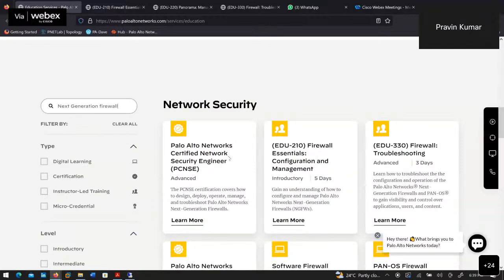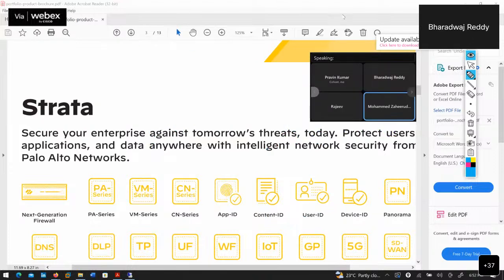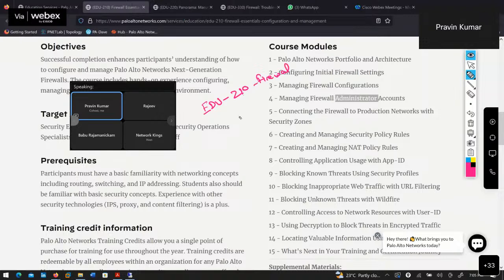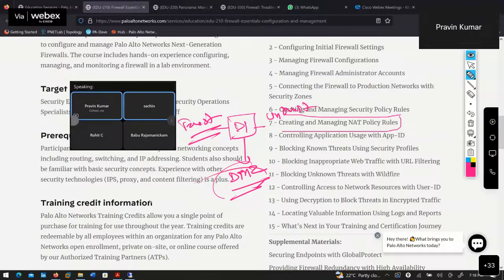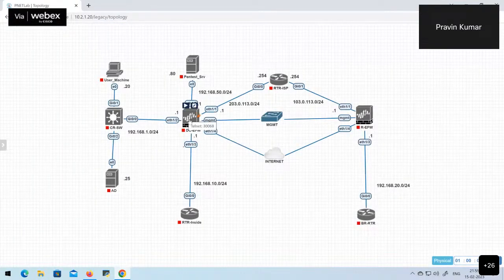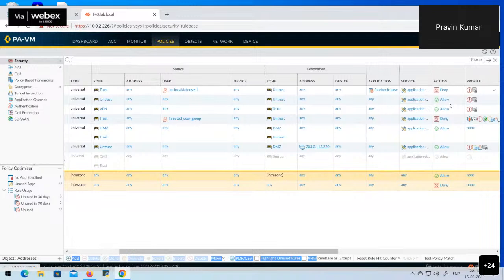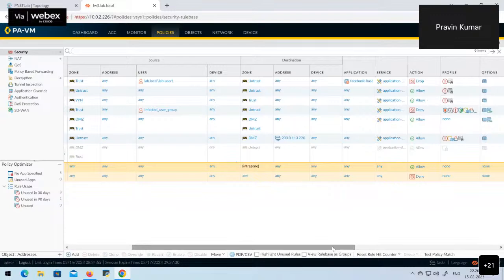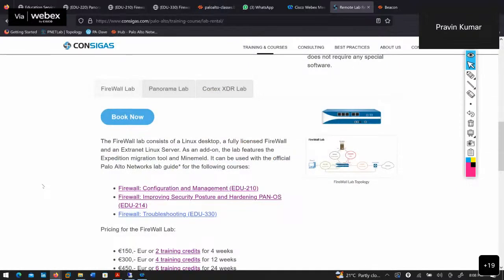Advance Palo Alto Firewall & Panorama From Tac Engineer || Network Kings